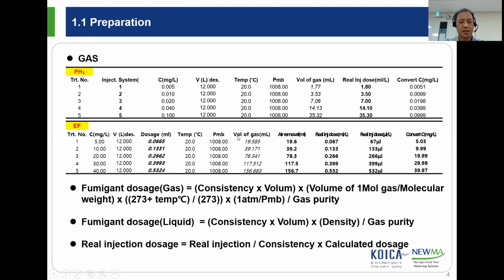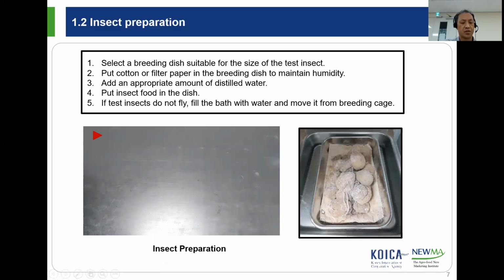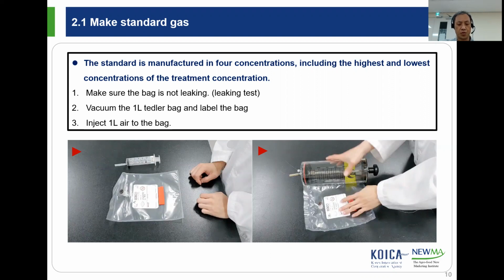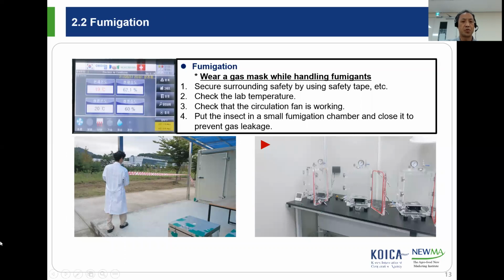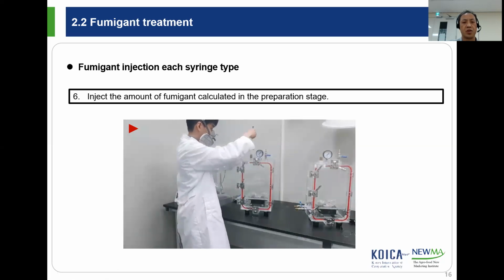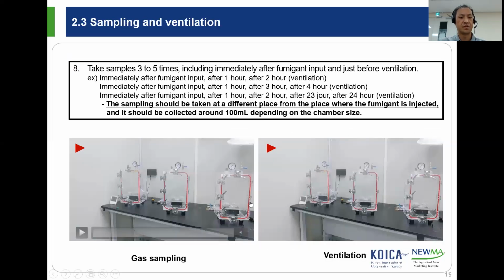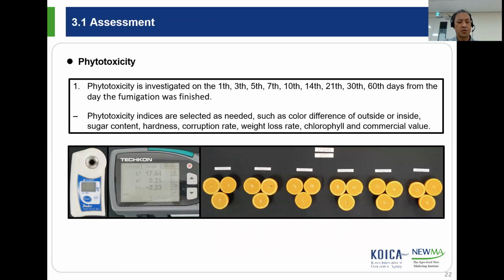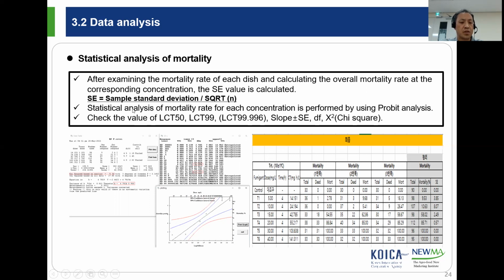Disinfection test with small chamber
Disinfection test with fumigant in laboratory